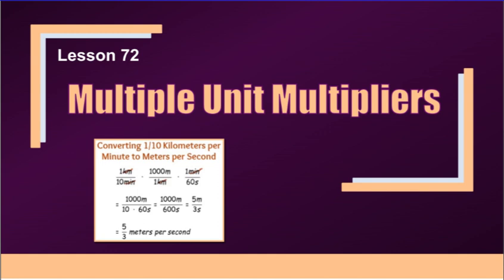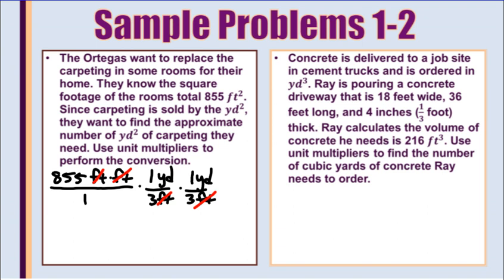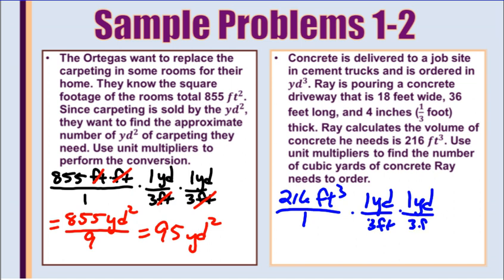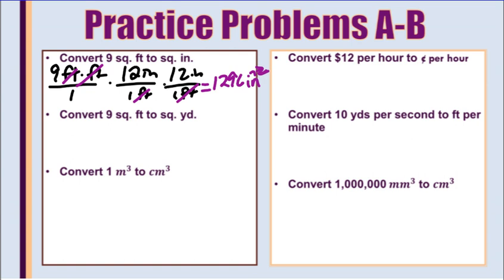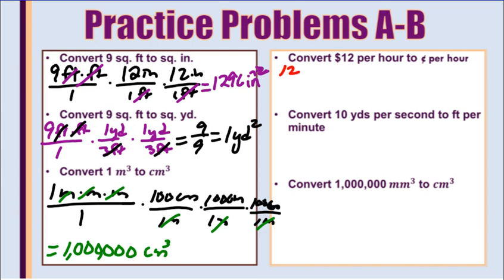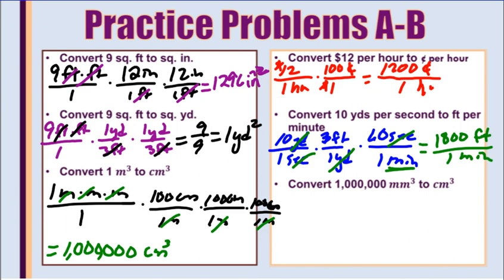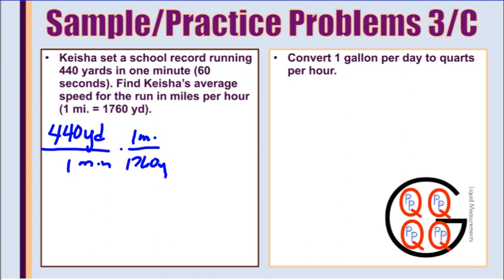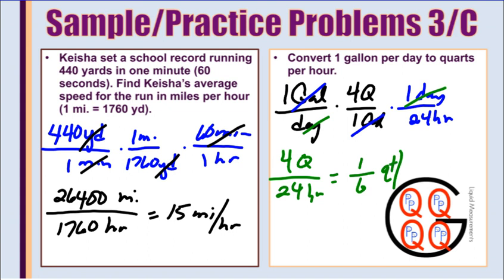Lesson 72 Multiple Unit Multipliers